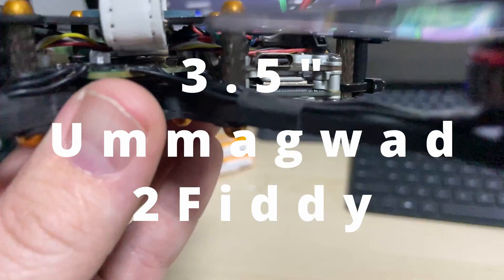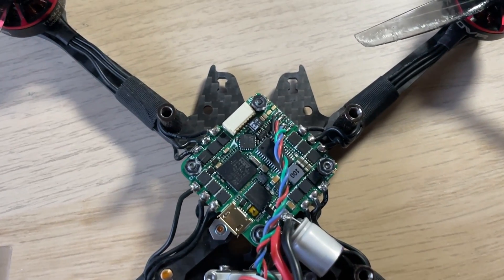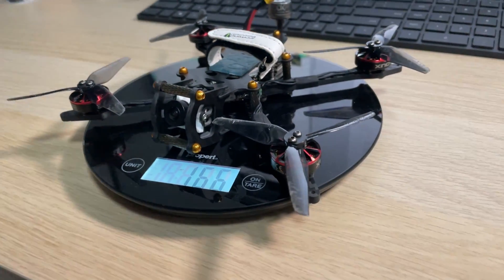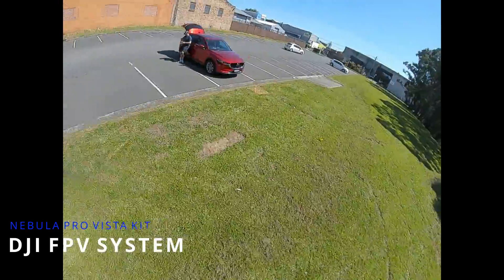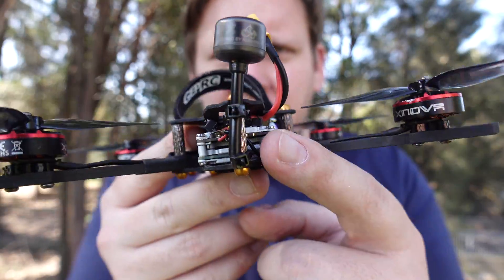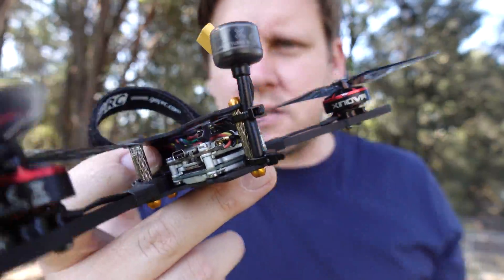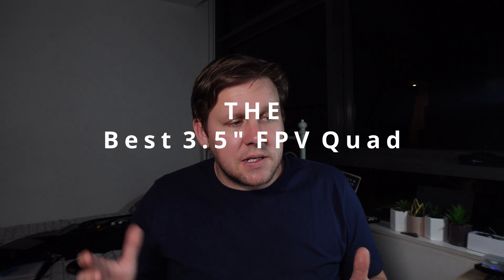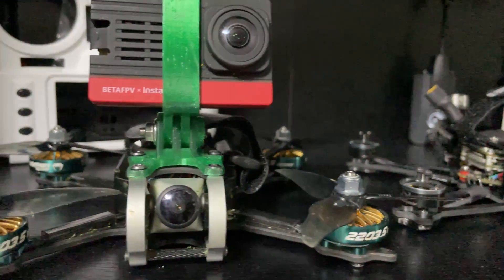My Favourite 3.5” Freestyle FPV Drone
So, I built a course with 71 highly detailed but simple modules,  breaking down absolutely everything! They're can't be anything missing, if there is, I will add it. What's the best 3.5" quad you can buy? Would be a toss-up between the GepRC Smart 35 HD, Emax Babyhawk 2 HD, BetaFPV X-Knight 35 HD, Diatone Roma F35 HD right?; well it would actually be a 5" Quad with 4" Arms and 3.5" Props. The Ummagawd 2Fiddy 4" runs 3.5" props better than all the others. With an amazing lightweight frame and a perfect tune from Ummagawd, this thing absolutely rips and flys like it's on rails. Having flown all the others in the segment (except Emax) this is the ne

Build:
Frame: Ummagawd 2Fiddy 4"
FC/ESC: iFlight Beast F7
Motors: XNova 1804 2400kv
Video: DJI - Caddx Nebula Pro Vista Kit
RX: ExpressLRS Ep2 RX by HappyModel
Battery: 6S 450mah CNHL, 4S 550mah CNHL
Props: HQ 3.5"